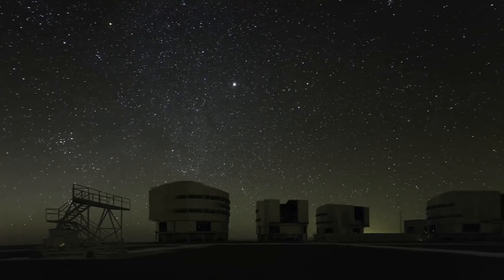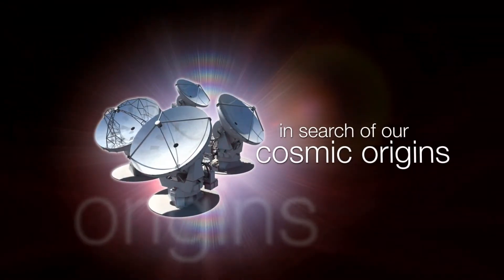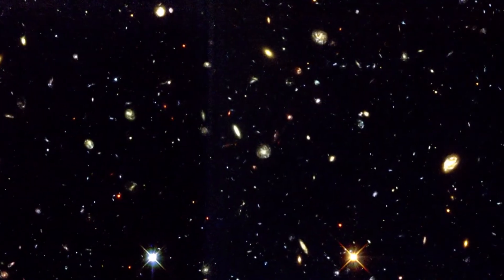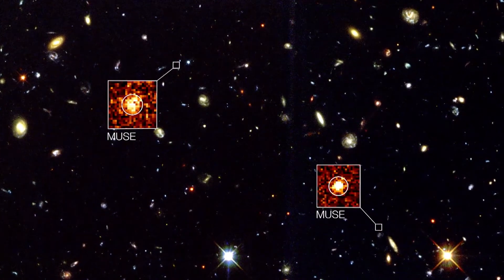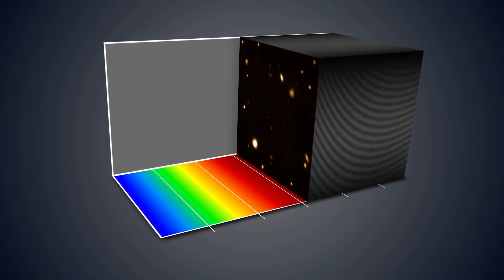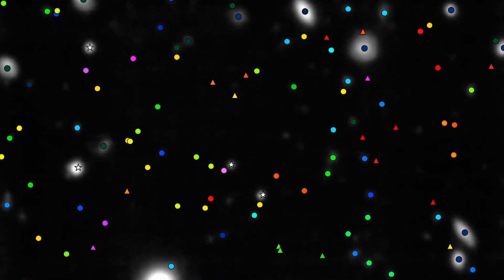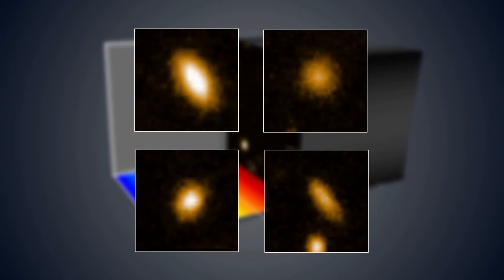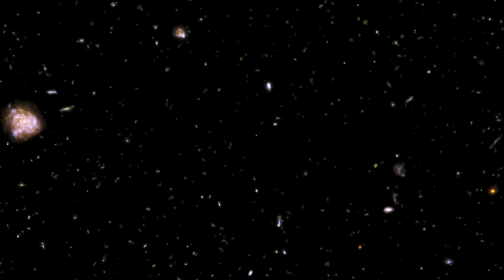New MUSE Instrument Sees Farther Than Hubble Telescope | Video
- ESOcast 72 explores the new MUSE instrument on ESO’s Very Large Telescope, which has given astronomers the best ever three-dimensional view of the universe.

After staring at the Hubble Deep Field South region for a total of 27 hours, the new observations reveal the distances, motions and other properties of far more galaxies than ever before in this tiny piece of the sky.

Credits: European Southern Observatory

Editing: Herbert Zodet
Web and technical support: Mathias André and Raquel Yumi Shida
Written by: Christopher Marshall, Richard Hook and Herbert Zodet
Narration: Sara Mendes da Costa
Footage and photos: ESO, MUSE Consortium/R. Bacon, Robert Williams and the Hubble Deep Field Team (STScI), the HDF-S Team, F. Summers (STScI), NASA/ESA/Hubble, L. Calçada, M. Kornmesser, B. Tafreshi (twanight.org), C. Malin (christophmalin.com), Mario Nonino, Piero Rosati and the ESO GOODS Team.